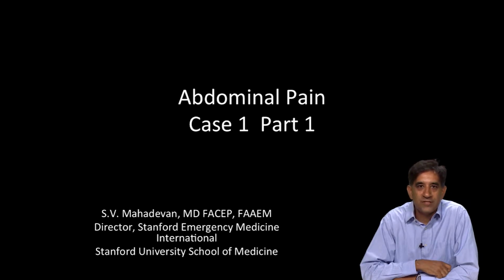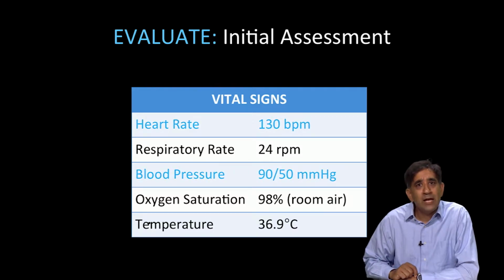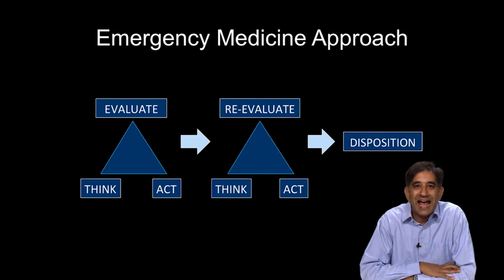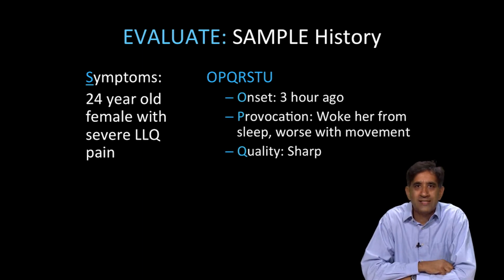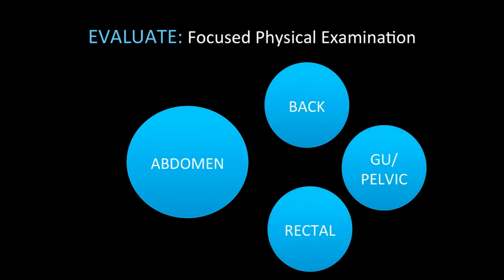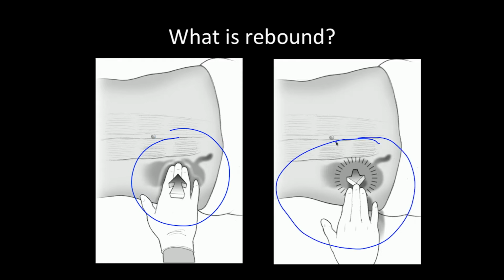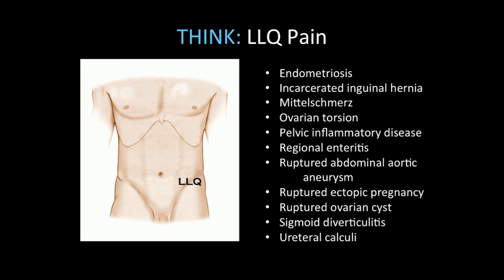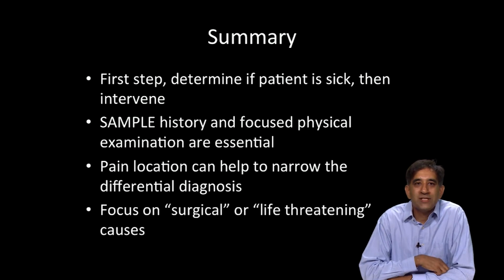15a AbdominalPain Case1 pt1 V2